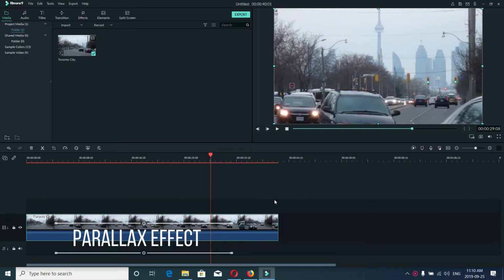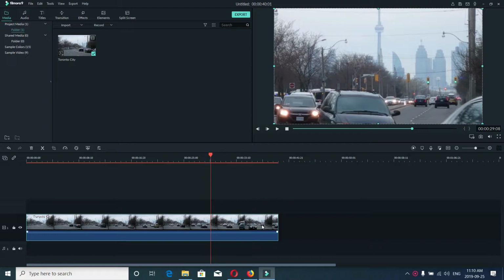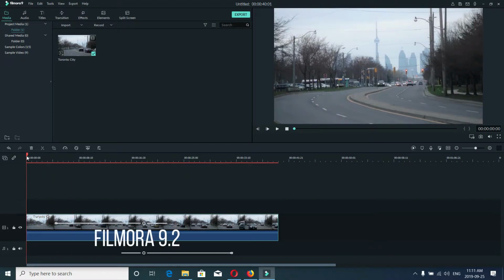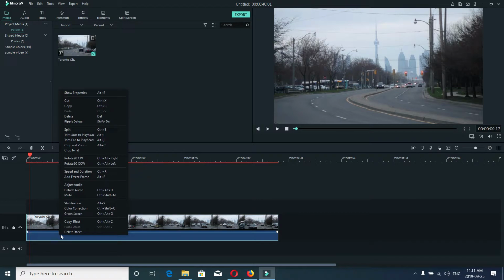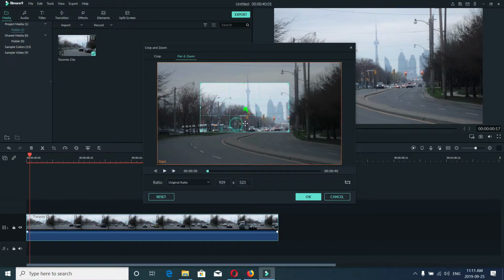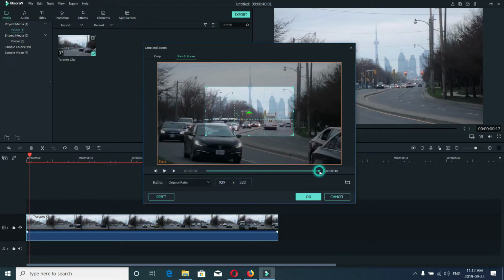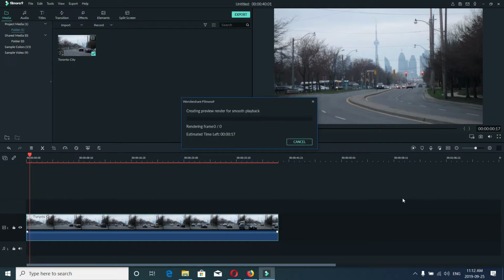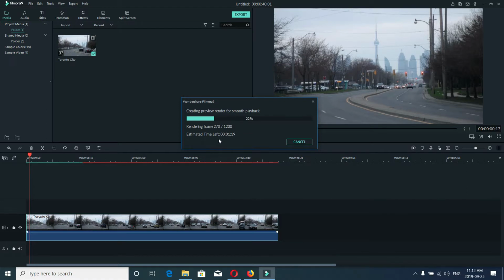Parallax - Dolly zoom Effect Filmora 9.2 Tutorial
In this video I have shown how to make Parallax effect or Dolly zoom effect by using Wondershare Filmora 9.2.

🎵 Track Info:

Title: Chill Guitar / Flamingo by Lesion X

🎧 Available on:

YouTube:    • Lesion X - Flamingo
Google Play: Soon...